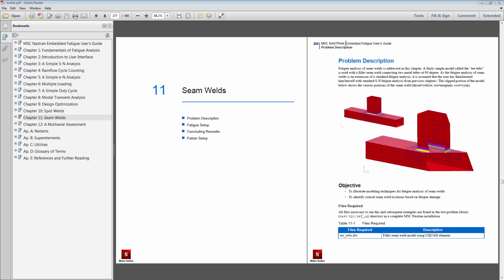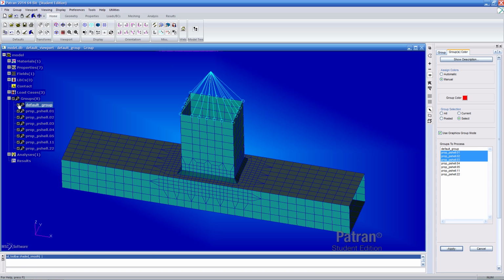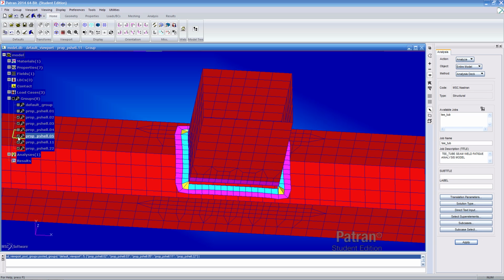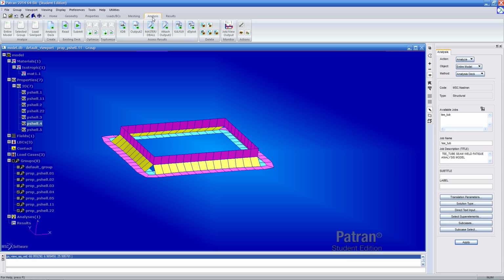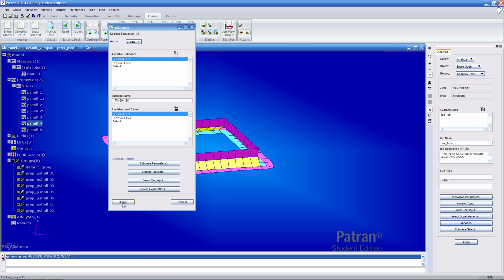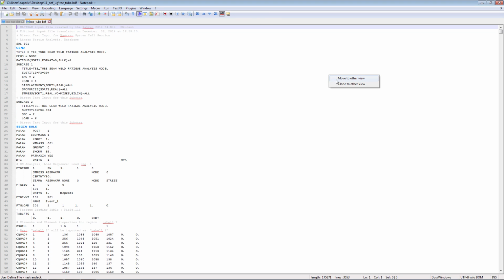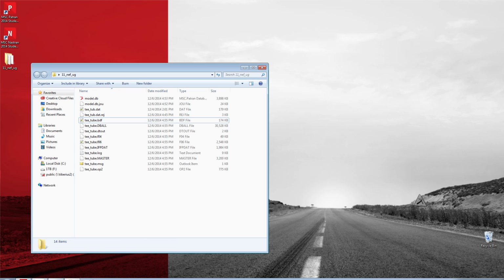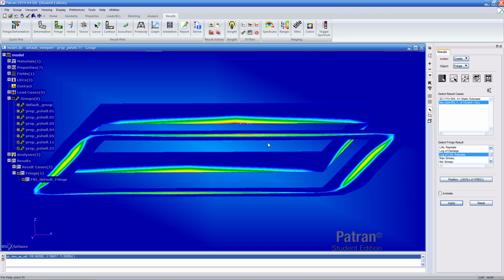MSC Nastran, Patran Tutorial - Seam Welds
Fatigue analysis of seam welds is addressed in this chapter. A fairly simple model called the “tee tube” is used with a fillet seam weld connecting two metal tubes at 90 degree. As the fatigue analysis of seam welds is an extension of a standard fatigue analysis, it is assumed that the user has familiarized him/herself with standard S-N fatigue analysis from previous chapters. The clipped portion of the model below shows the various portions of the seam weld (throat=yellow, toe=magenta, root=cyan).

SR_SE_MSCNASTRAN_NEF_PROBLEM_11